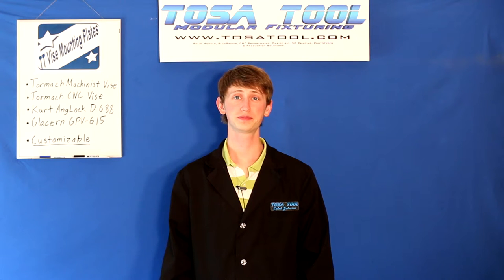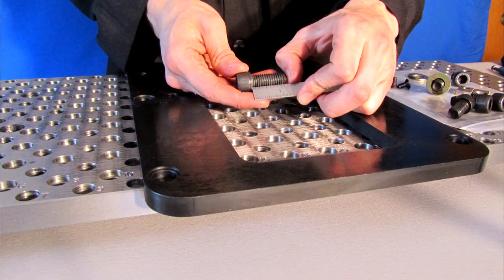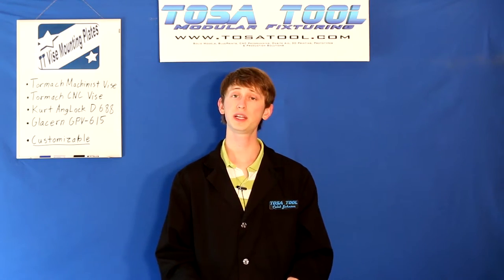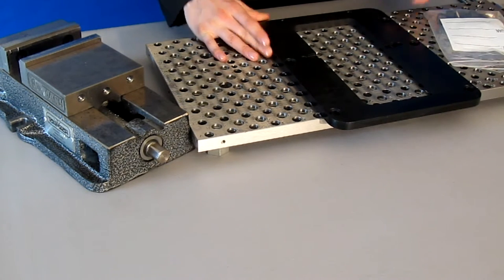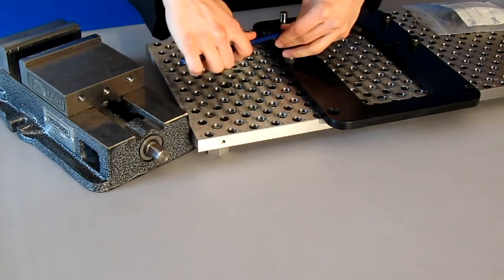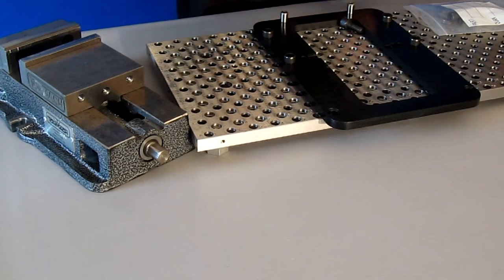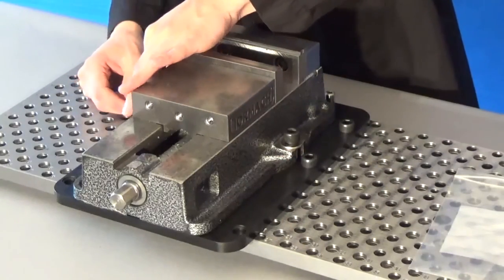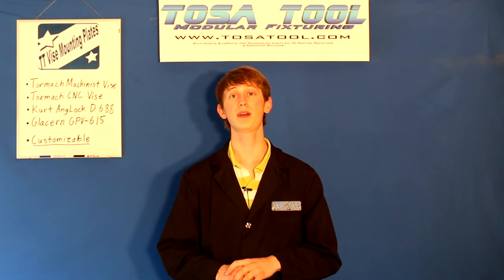Tosa Tool's Modular Vise Mounting Plates Explained by Caleb Johnson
Caleb shows and demonstrates the Tosa Tool Modular Mounting Plate.